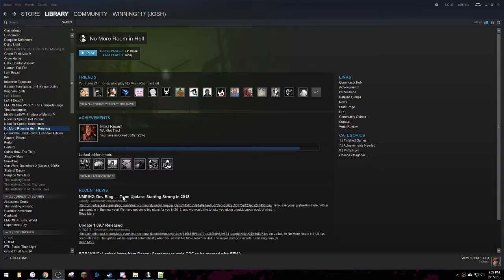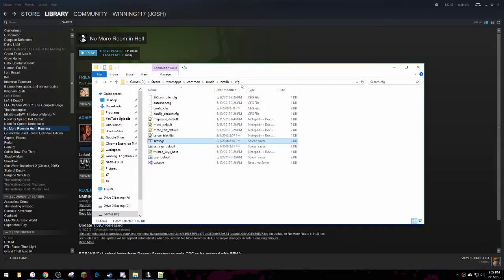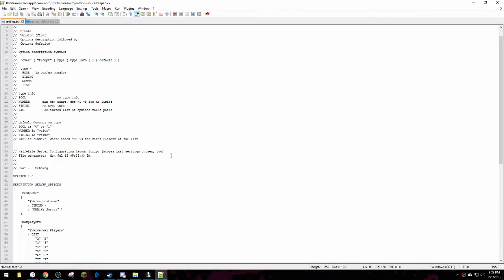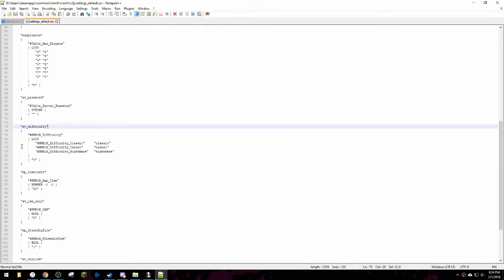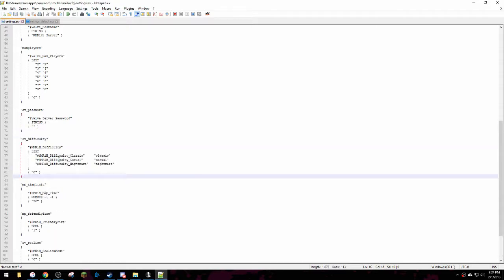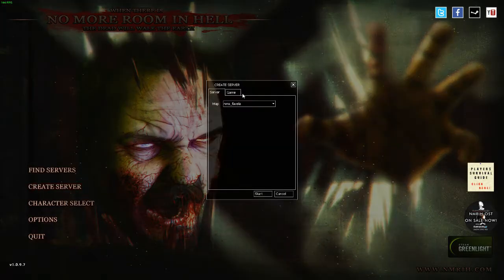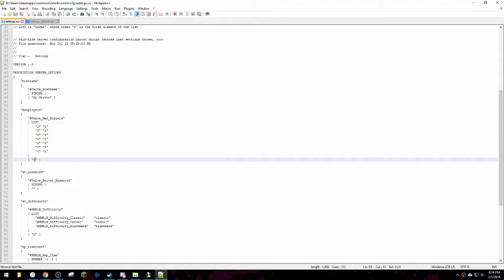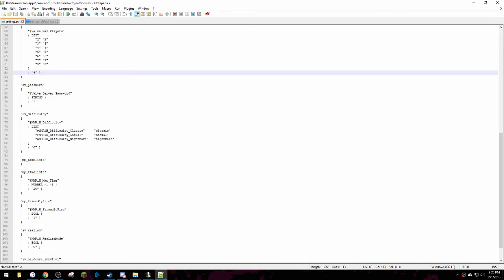No More Room in Hell - Save "Create Server" Settings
The file destination on Windows is: Steam\steamapps\common\nmrih\nmrih\cfg